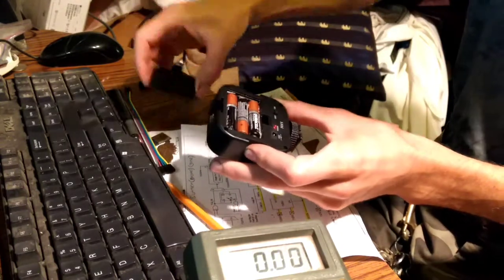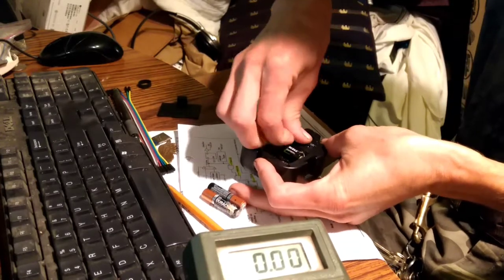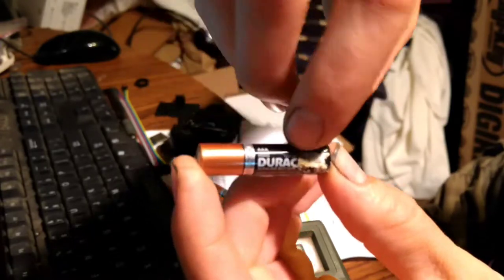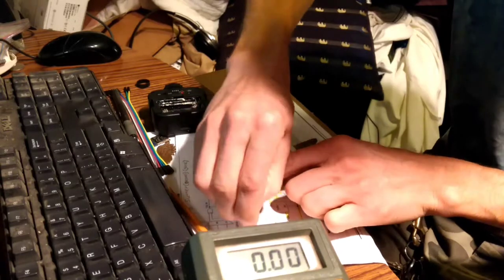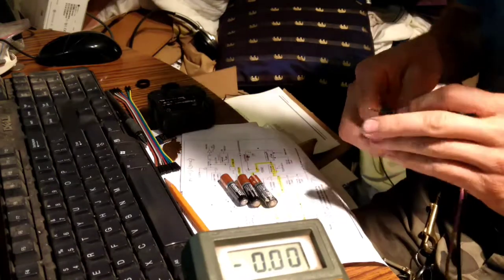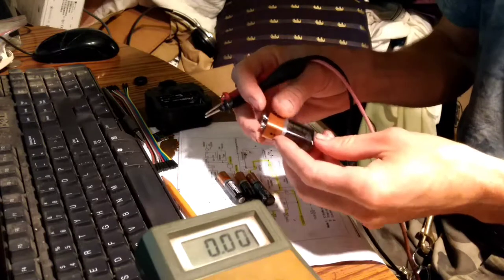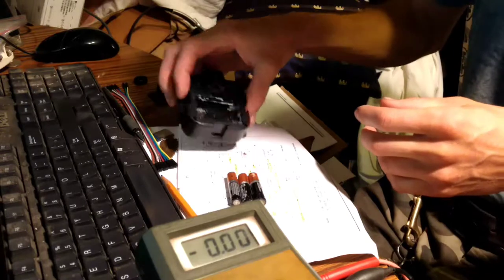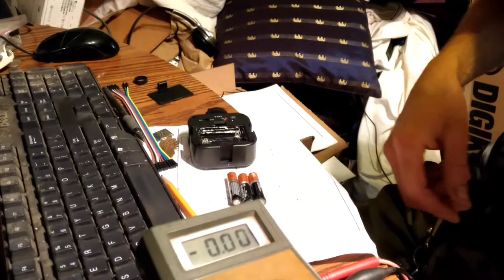Duracell duralock is a scam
I show here how some Duracell duralock batteries leaked all over long before the pull date and long before they were dead.

It's not the first time I've had it happen and my conclusion is that Duracell is ripping people off.